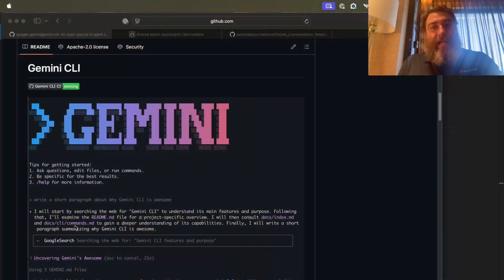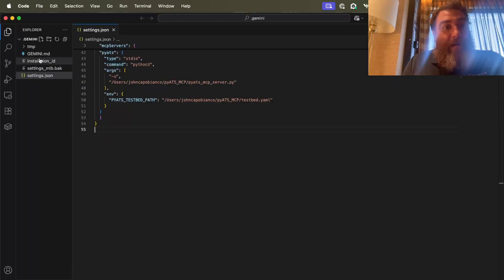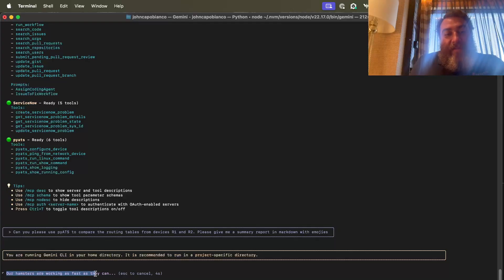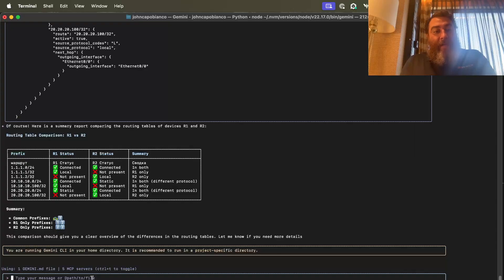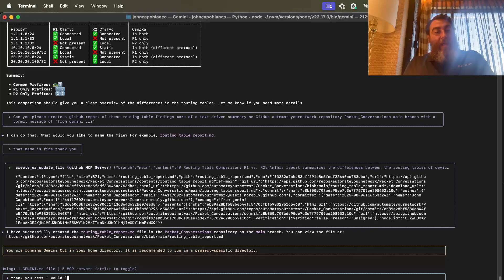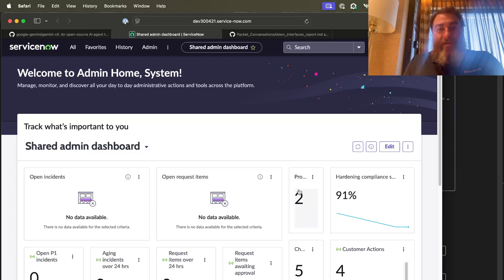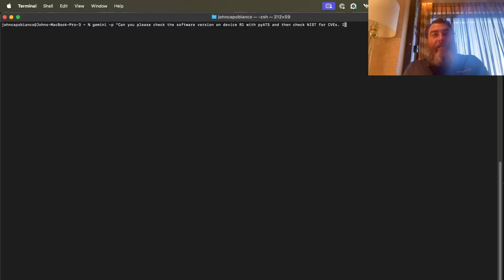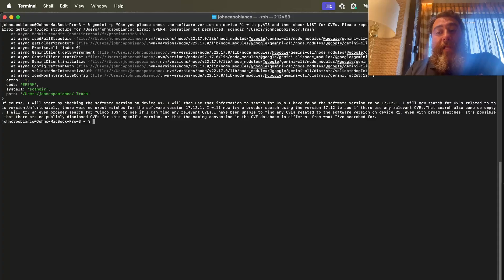Gemini CLI: A CLI for the Age of AI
🚀 Gemini CLI: The CLI for the Age of AI

Welcome to the future of command-line productivity — powered by AI.
In this video, we dive deep into Gemini CLI, Google’s open-source terminal interface to Gemini 2.5 Pro. Whether you're a developer, network engineer, or automation enthusiast, this CLI is your new AI teammate.

🔍 What you'll learn:

How to use -p mode for lightning-fast prompts

Real-world AI integrations with:
✅ GitHub: Auto-generate PR summaries, refactor code, and enforce best practices
🧪 NIST MCPs: Secure AI-driven agents in government frameworks
🔄 ServiceNow: AI-powered ticket generation, triage, and workflow suggestions
🌐 pyATS + MCP: Next-gen network automation using Model Context Protocol

🛠 We also explore:
Using GEMINI.md for persistent memory and persona shaping
Tool orchestration and automation chaining
AI-enhanced CI/CD and dev workflows
Building and deploying your own MCP servers

💡 Whether you're coding, testing, documenting, or automating — Gemini CLI brings AI-native workflows right to your terminal.